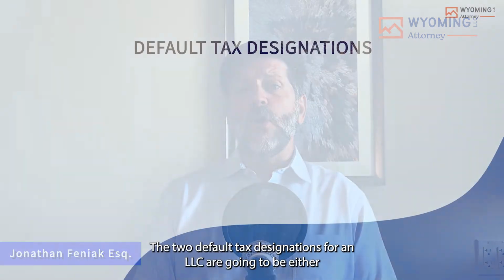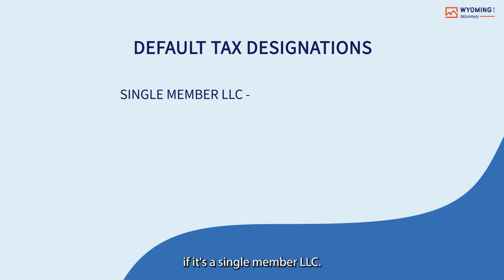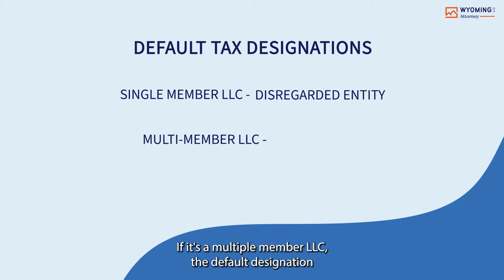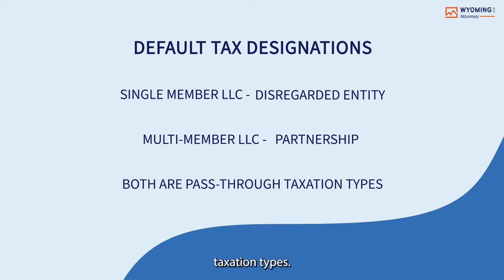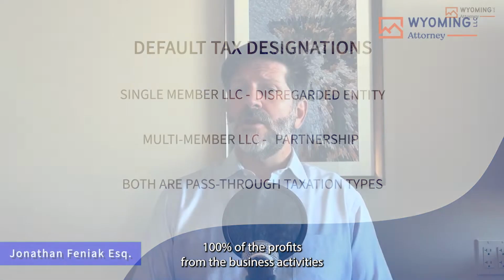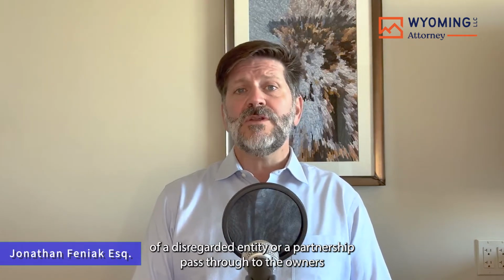Tax Structure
The tax laws concerning LLCs change on a regular basis.  New opportunities are regularly created, and some opportunities may be lost.  Therefore, do not look at your LLC plan as something you do and then forget.  It is a business.  Like any other business, it requires regular attention.